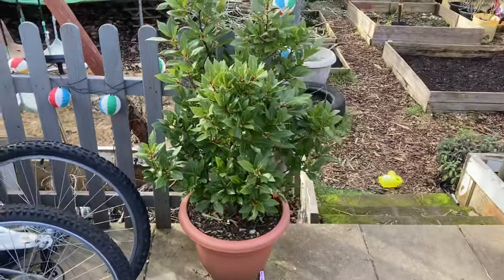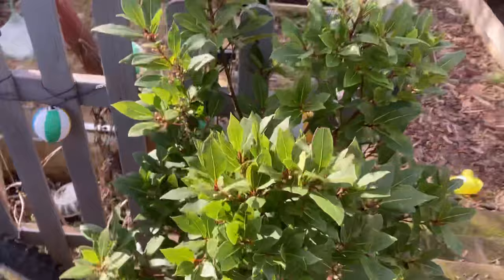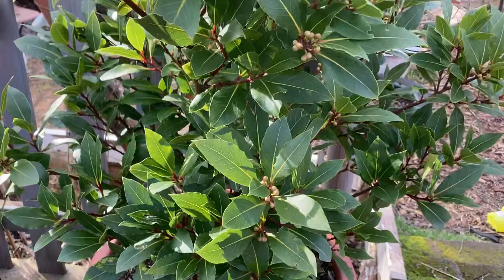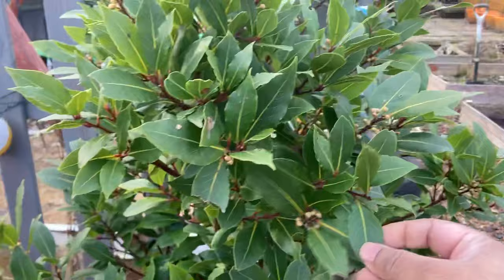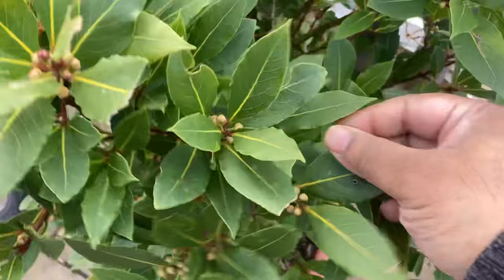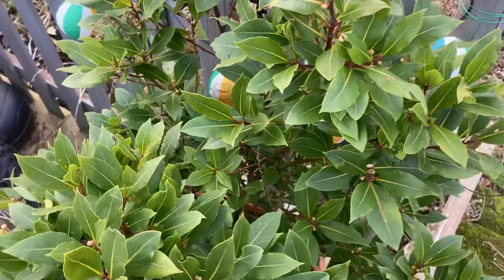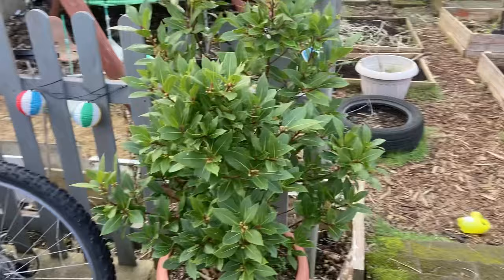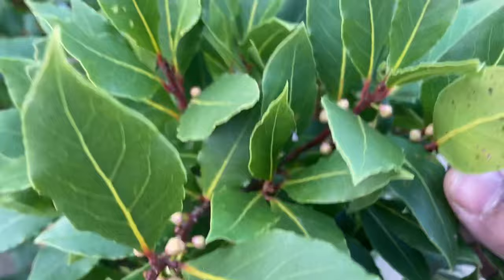The secrets of Growing a Bay Leaf tree in your garden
This bay leaf plant was bought when only 5cm tall. Now a healthy tree providing fresh bay leaves for cooking.

Laurus nobilis is an aromatic evergreen tree or large shrub with green, glabrous smooth leaves, in the flowering plant family Lauraceae. It is native to the Mediterranean region and is used as bay leaf for seasoning in cooking.